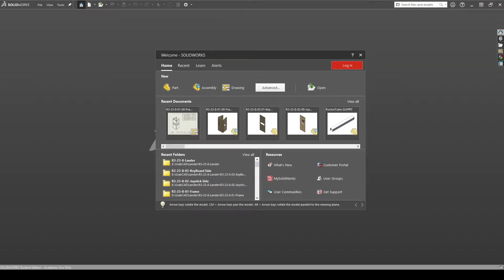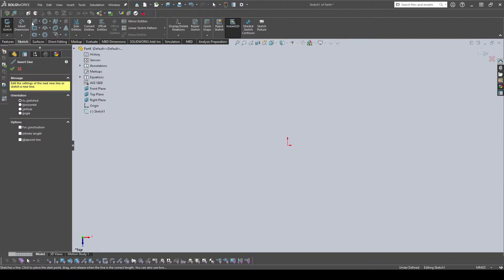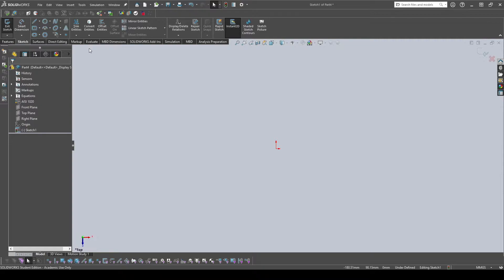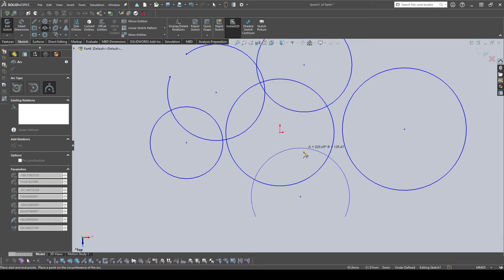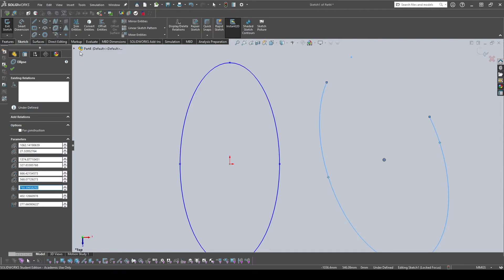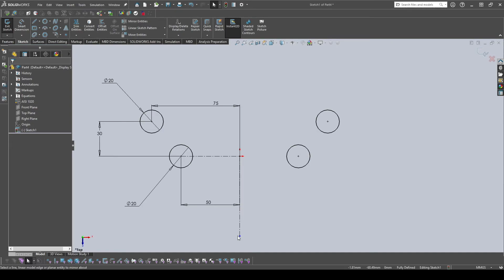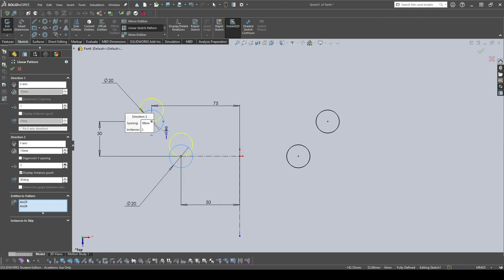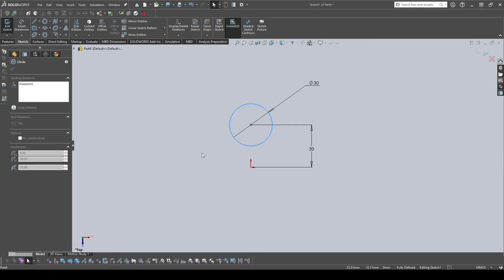1. Solidworks Basics : Sketching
In this video our Mechanical Lead Jack Nguyen goes over the basics of Sketching in solidworks.